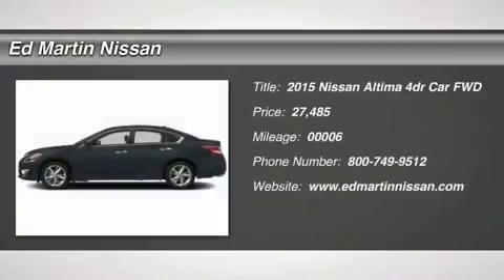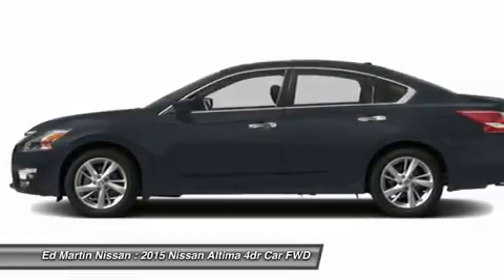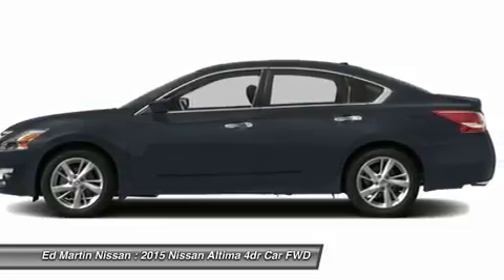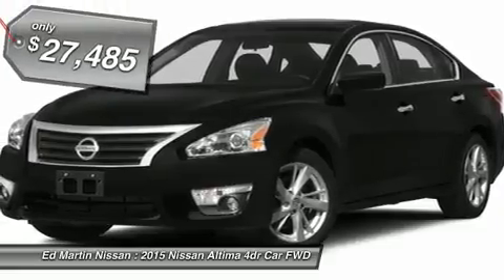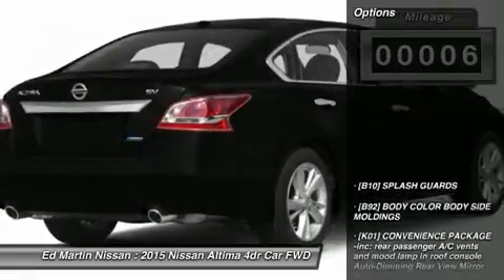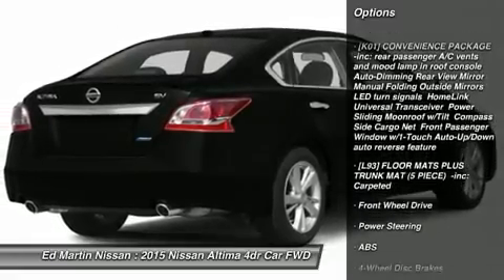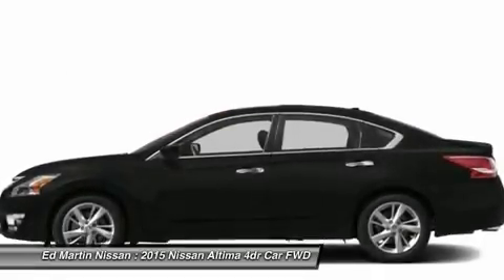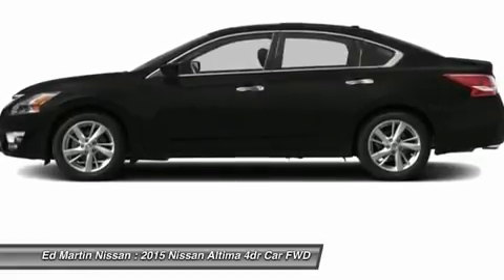2015 NISSAN ALTIMA Indianapolis, IN 1AL1815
2015 NISSAN ALTIMA Indianapolis, IN
Stock# 1AL1815

[B10] SPLASH GUARDS, [B92] BODY COLOR BODY SIDE MOLDINGS, [K01] CONVENIENCE PACKAGE -inc: rear passenger A/C vents and mood lamp in roof console Auto-Dimming Rear View Mirror Manual Folding Outside Mirrors LED turn signals HomeLink Universal Transceiver Power Sliding Moonroof w/Tilt Compass Side Cargo Net Front Passenger Window w/1-Touch Auto-Up/Down auto reverse feature, [L93] FLOOR MATS PLUS TRUNK MAT (5 PIECE) -inc: Carpeted, Front Wheel Drive, Power Steering, ABS.